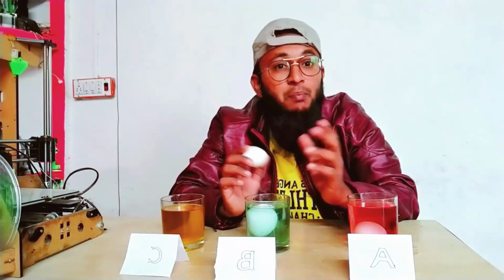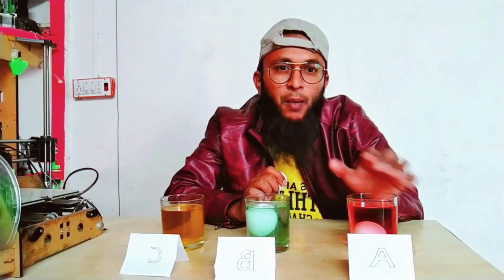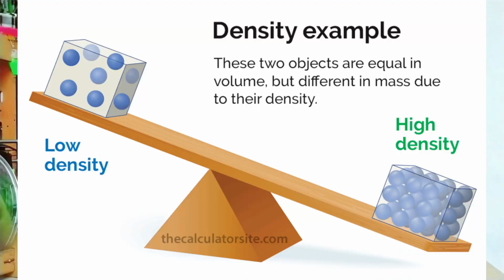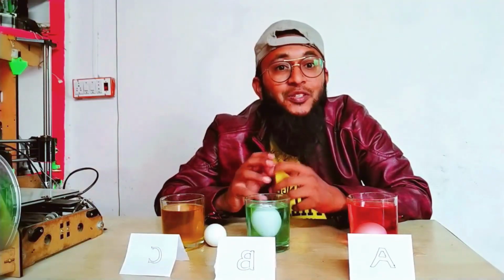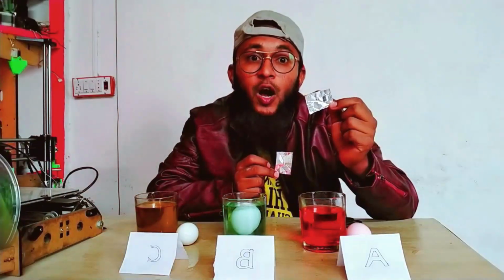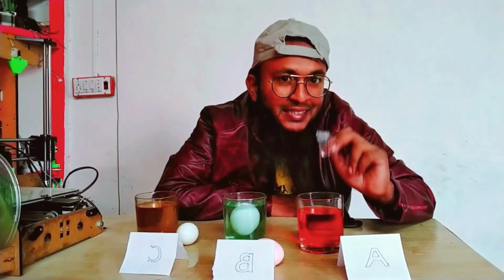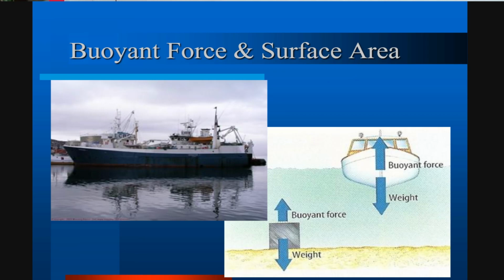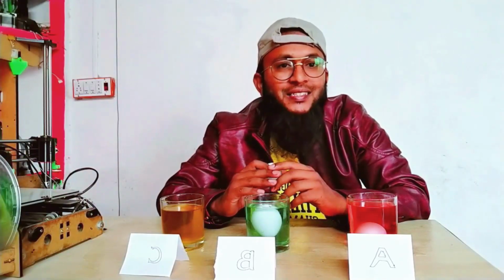BUOYANCY | WHY OBJECT FLOAT OR SINK IN FLUIDS? | ACTIVITY BY A IX CLASS STUDENT